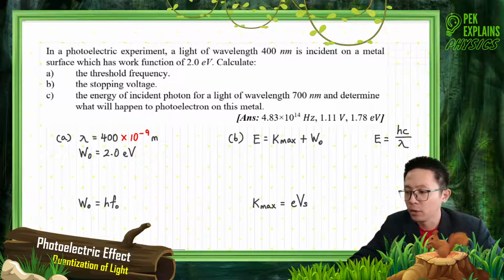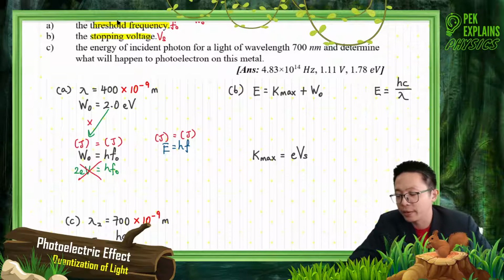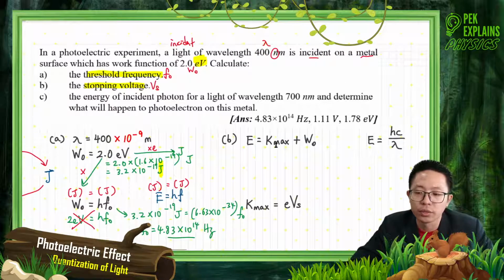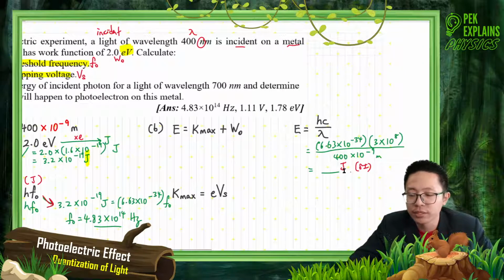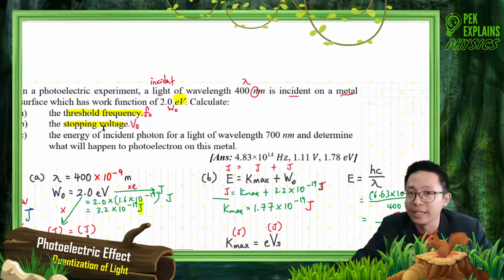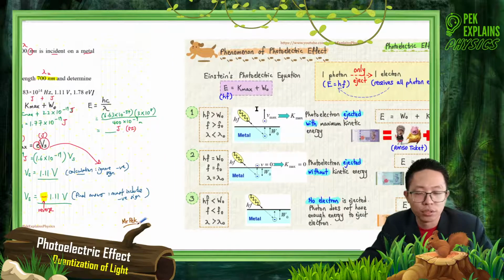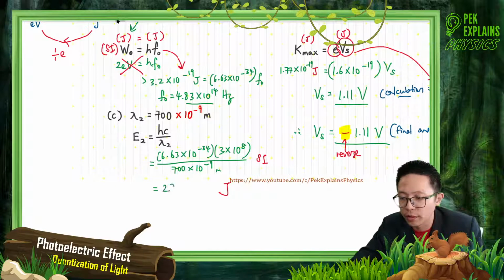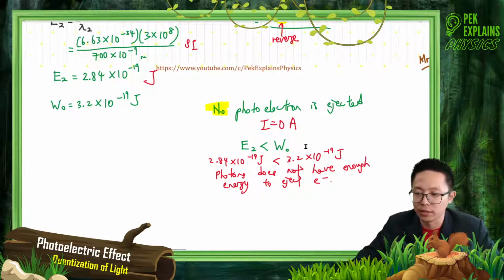Matriculation Physics: Photoelectric Effect (Q1)